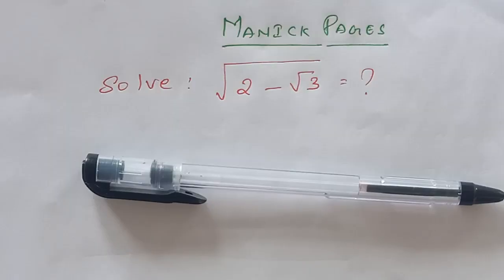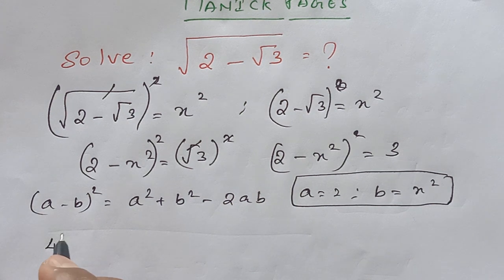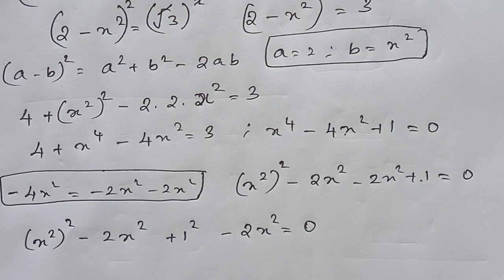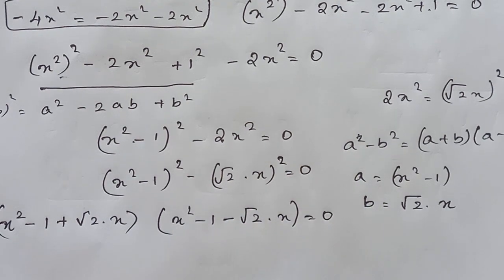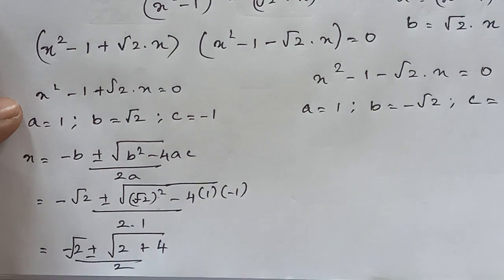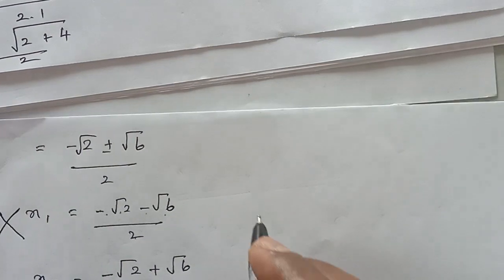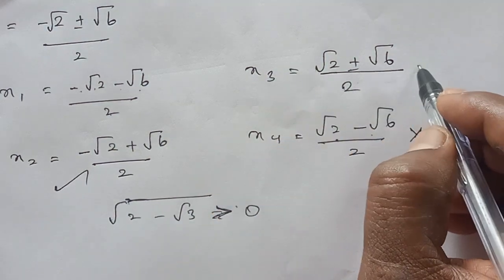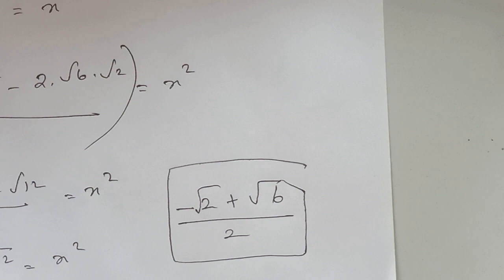Austria Olympiad Problem || How to solve this question?